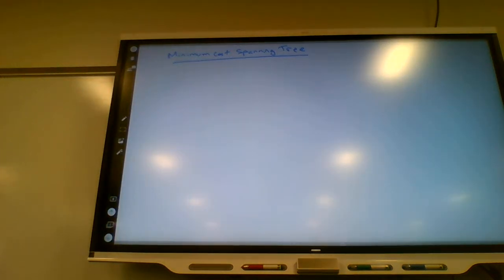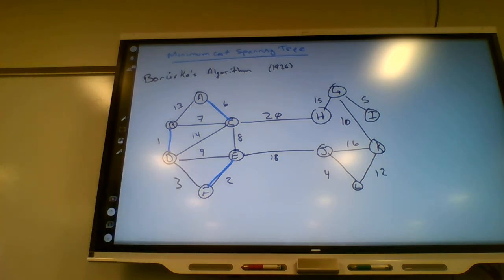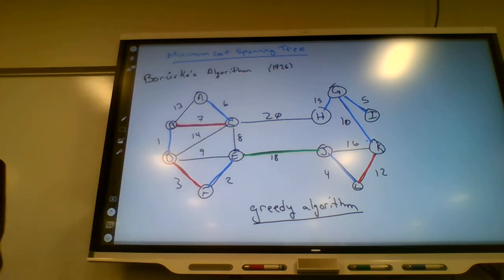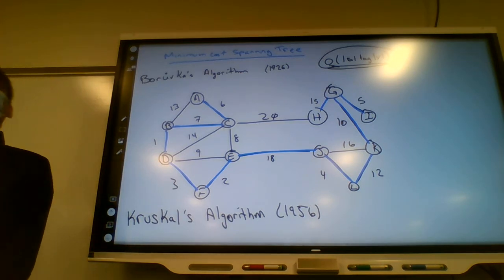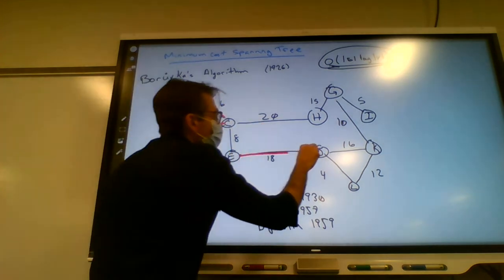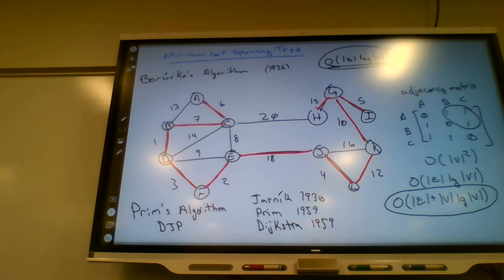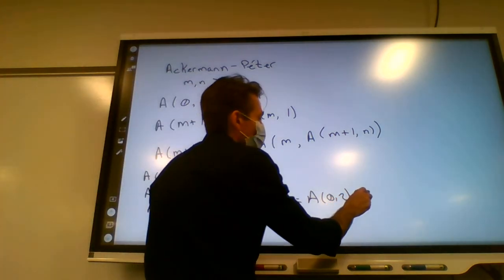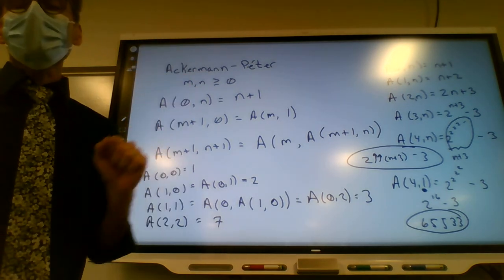Minimum Cost Spanning Trees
An introductory lecture on some algorithms for finding a minimum cost spanning tree in a graph.